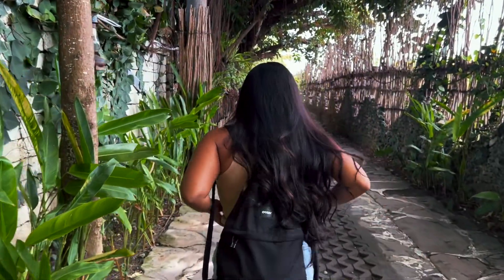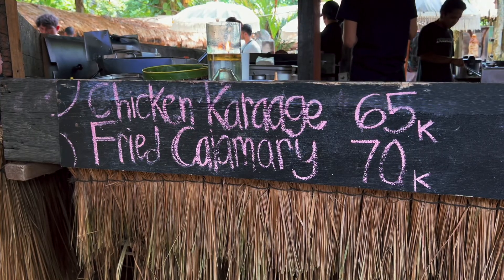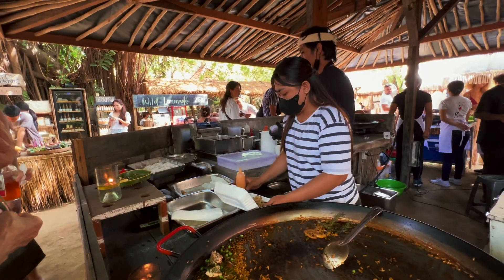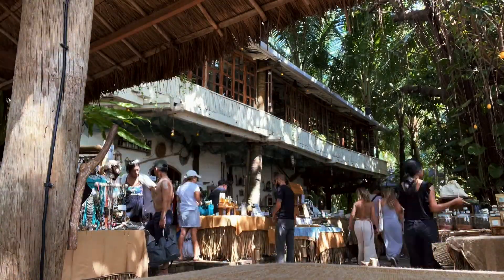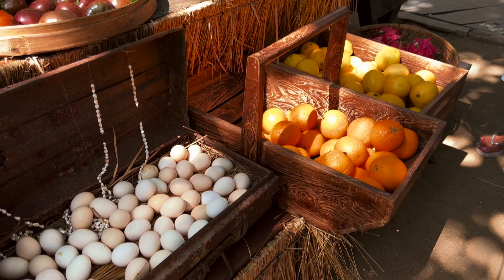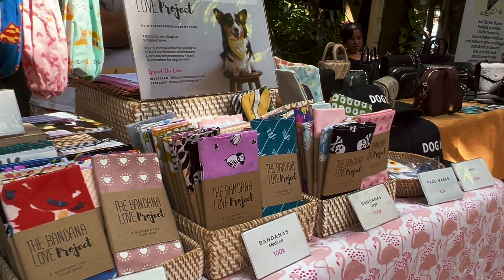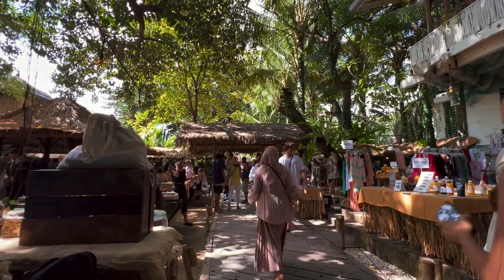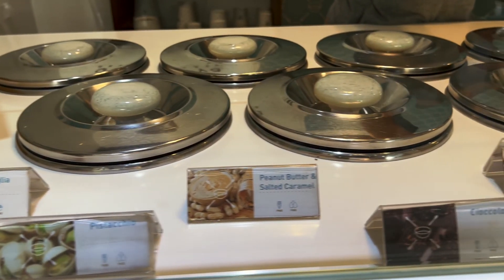Sunday Market at La Brisa in Bali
Hello everyone! Welcome back to channel, I'm Selvie and this time I'll show you the Sunday Market at La Brisa in Bali.